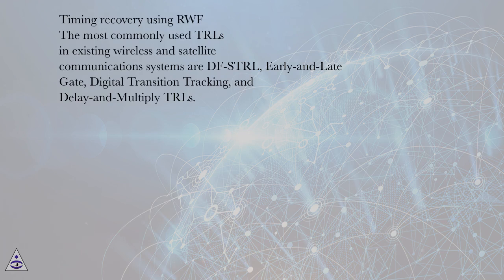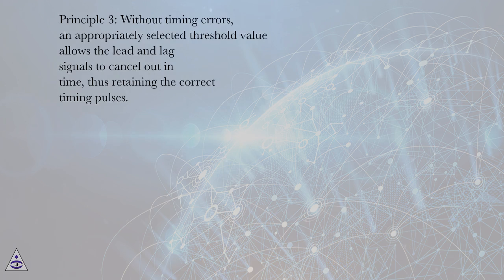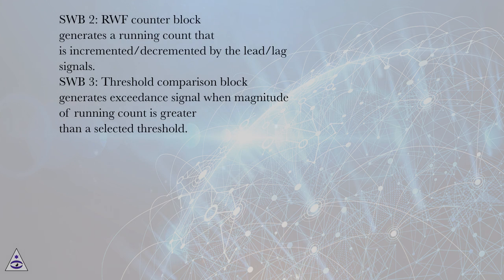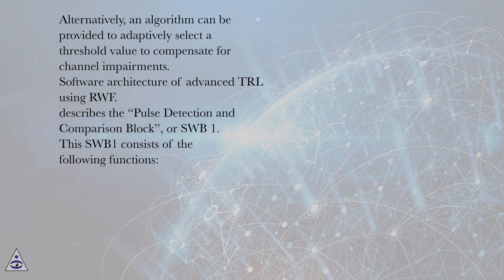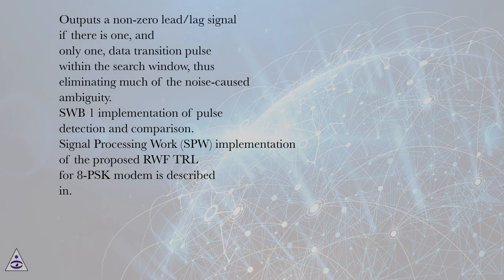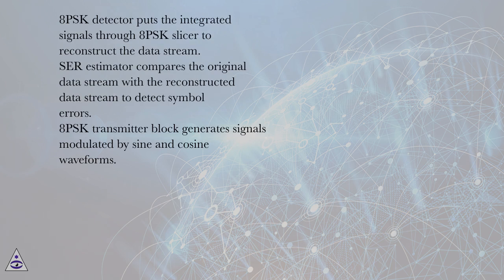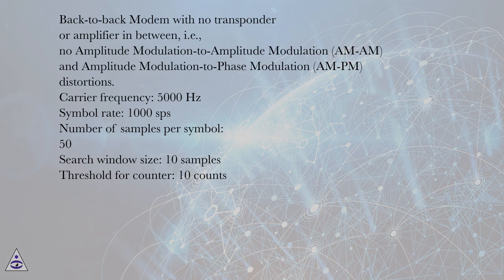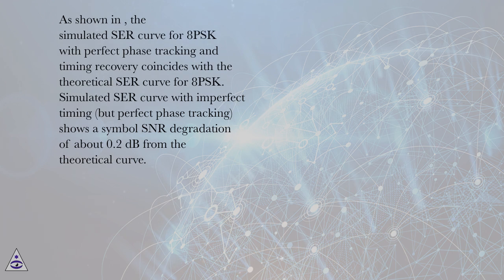Conclusion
Recent Trends in Communication Networks Online Course
Section: A Survey on Piracy Protection Techniques in Digital Cinema Watermarking Schemes
Lesson: Conclusion
Introduction
Digital distribution has been considered by researchers since four decades ago. With the growth of available bandwidth in the telecommunications infrastructures, it gradually appeared as one of the main purposes of communication during two decades. This encouraged a lot of research on different aspects of digital distribution over internet. Digital distribution brings about several challenges among which one can refer to performance, but in this lecture, we are more interested in security. Security of digital distribution has been investigated from different aspects. One of the most challenging aspects in digital distribution security is digital rights management, which has been the topic for several research works. With the emergence of internet, online digital distribution found its applications in a variety of environments. Meanwhile, the public access to internet made security more and more challenging .
Content delivery is a branch of digital distribution, which is growing very fast in different aspects. The more content delivery systems grow, the more complex security their security management becomes. Among advances in content delivery, one may mention CDNs. These networks serve to high-performance delivery of digital contents as well as streaming of audio and video in collaboration with other technologies such as cloud computing. Different aspects of security in CDNs such as privacy , digital property management , intrusion detection , trust , and eavesdropping protection have been studied by researchers.
Digital cinema is a service that can be provided using CDNs. It is an online video streaming and projection service gaining a research focus in recent years. Security is a serious challenge in digital cinema like other services provided over CDNs. One of the most important aspects of digital cinema security is digital rights management , which is about preserving the publication rights for the generator of contents. Counterfeit protection is one of the most challenging problems in the area of digital cinema rights management.
Digital property management and especially counterfeit protection mostly depend on watermarking in a variety of environments. Digital watermarking has been finding its applications in digital cinema in recent years. But, there is a delicate challenge faced by watermarking systems used in digital cinema. In the absence of proper protective measures, counterfeit copies of movies can be recorded by handheld cameras in the cinema hall. Movie theater holders are obliged to take preventive measures in this regard. This creates two problems, which need to be taken into consideration while designing watermarking schemes for digital cinema. These problems are explained in the following.
The first problem is faced by movie providers. When a pirate copy is distributed, providers would like to identify the theatre where the copy has been recorded. Then they can sue the identified theatres as they have not fulfilled their legal obligations. One way to approach this problem is to add watermarks to the movie by the projector in projection time. This watermark carries some identification information about the cinema hall as well as the projection time. This makes it possible to identify the hall in which a counterfeit copy has been recorded. But, the distortions made by hand vibrations and point of view angle, makes it difficult to recover the watermark from the movie. Thus, watermarking schemes designed for digital cinema should be specifically resistant against these distortions.
The second problem is to locate the seat on which the camcorder has been recording. This problem is to be solved by cinema holders as they are legally responsible for illegally recorded copies. Solving this problem requires digital cinema watermarking schemes to be able to calculate distance and angle.
There are some surveys on techniques used to solve the two problems mentioned above. But, they are outdated for such a f